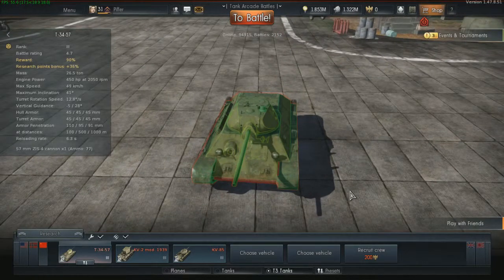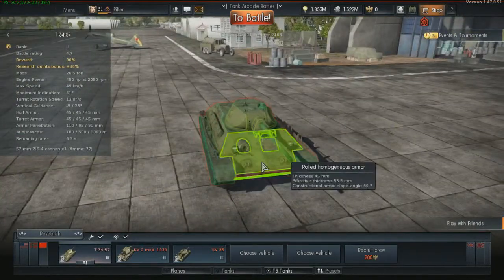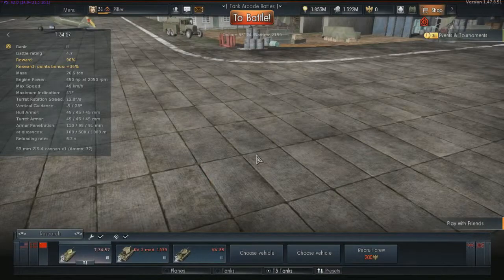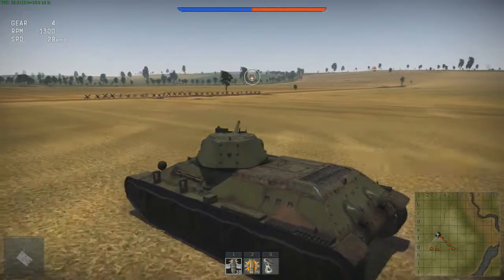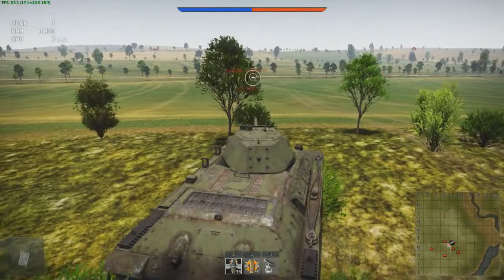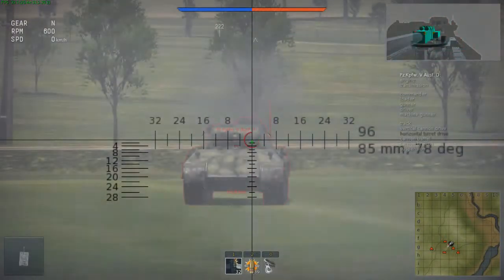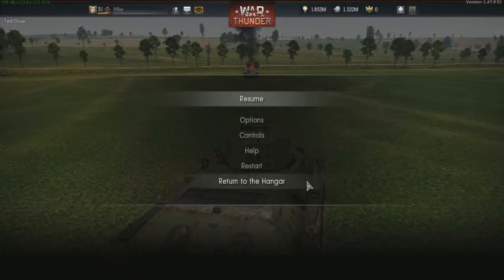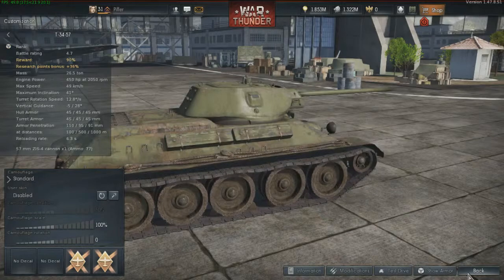War Thunder Tanks, armor break down.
Dj Drakto breaks down the armor of Tanks in War Thunder

Misfit streamers!